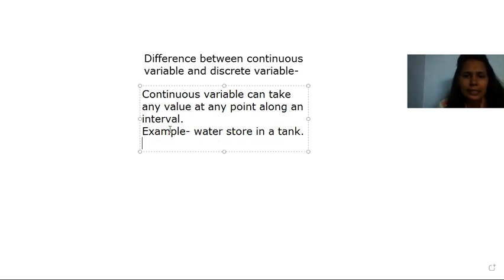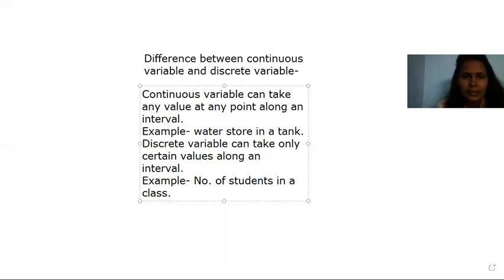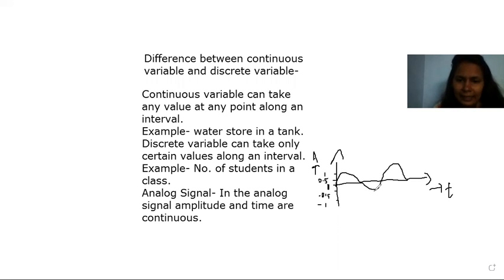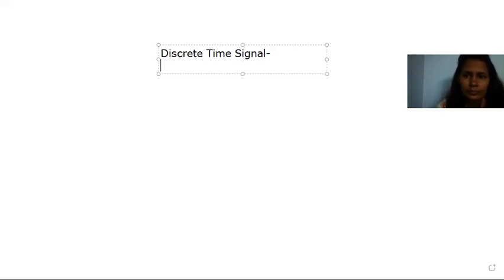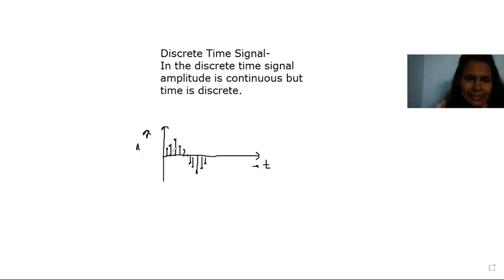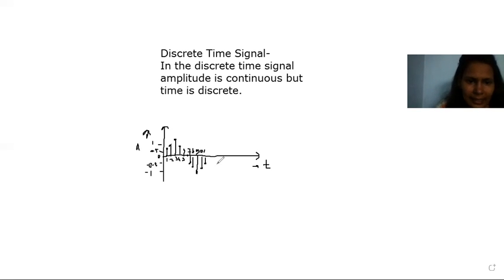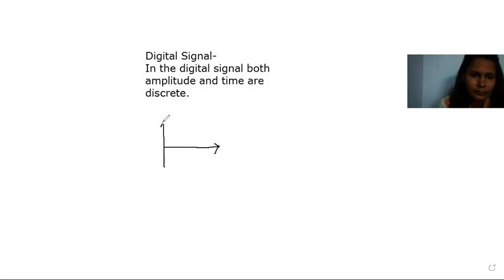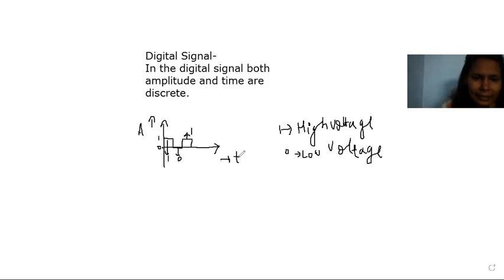Analog Signal, Discrete Time Signal and Digital Signal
Jayoti Vidyapeeth Engineering
JV'n Indu